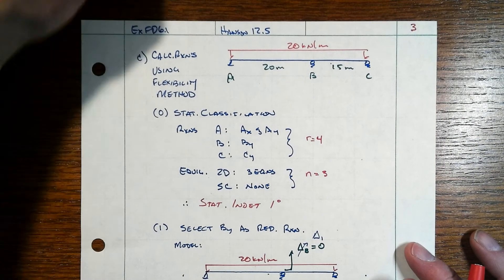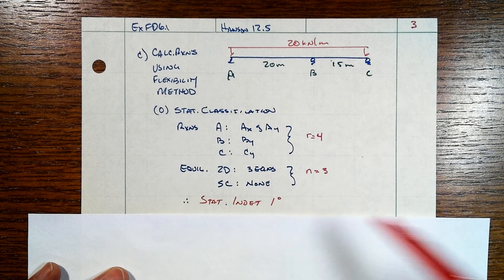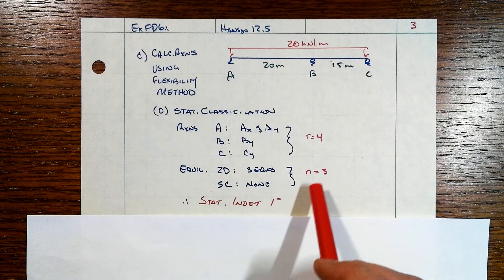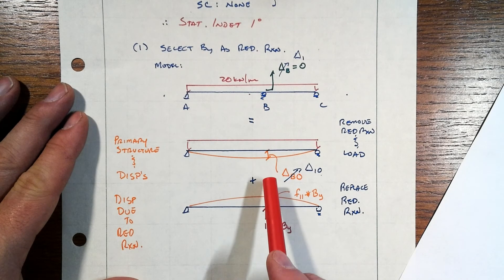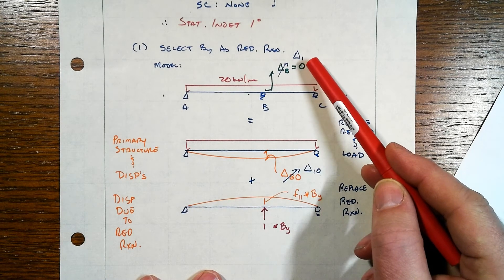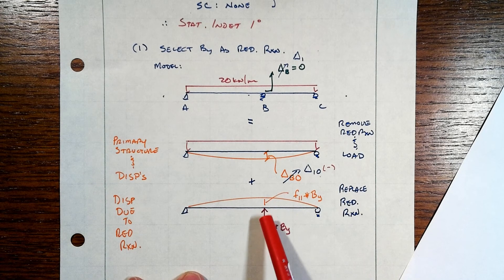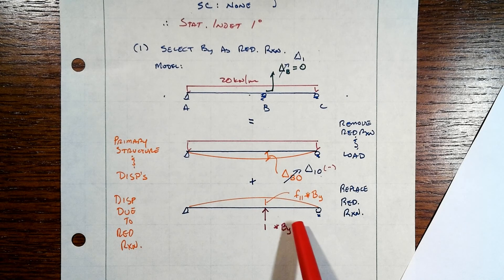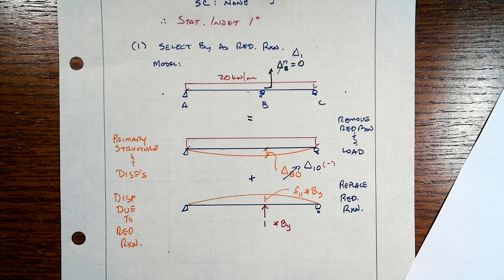Lesson FD 61 Part 3 Strategy for Flexibility Calculations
This is an example of a statically indeterminate system to the first degree (an asymmetric, 2-span continuous beam) and how to analyze the system using the flexibility (force) method.
• Part 0: Introduction to Example FD6.1 (1:40 mins)
• Part 1: Moment Diagram Estimation (4:20 mins)
• Part 2: Estimation of Reactions (9 mins)
• Part 3: Flexibility Method Set-up (6 mins)
• Part 4: Calculation of the Primary Displacements (9 mins)
• Part 5: Calculation of the Flexibility Coefficient, Compatibility, and Redundant Reaction (5:30 mins)
• Part 6: Calculation of All Reactions, Shear, and Moment Diagrams (6:40)
• Part 7: Computer Model Results and Lessons Learned (15:20 mins)